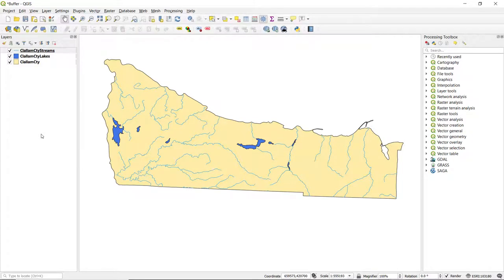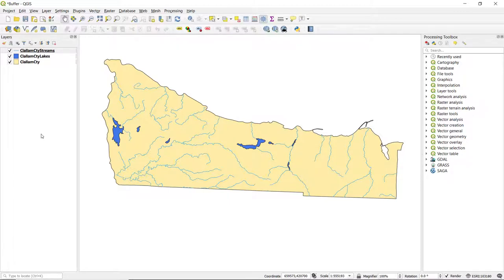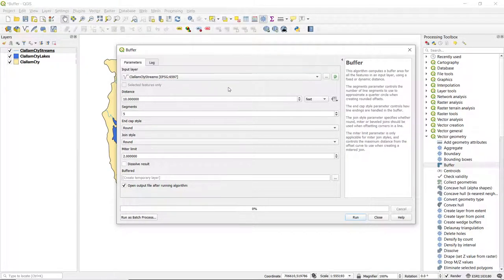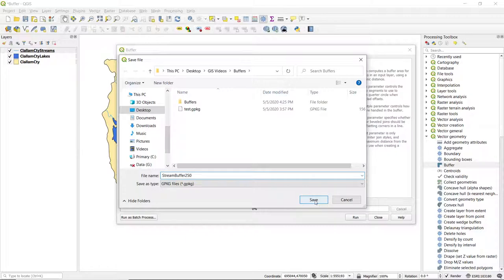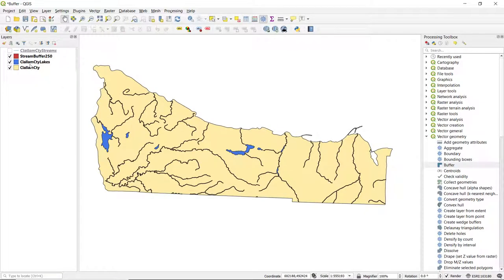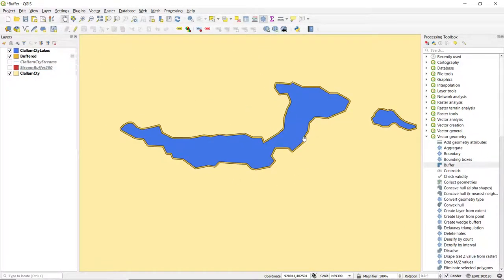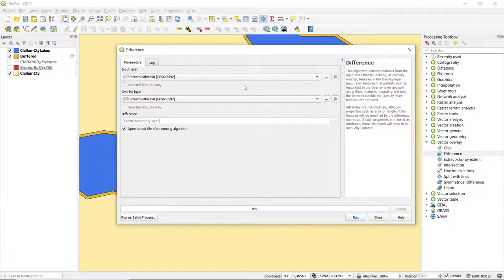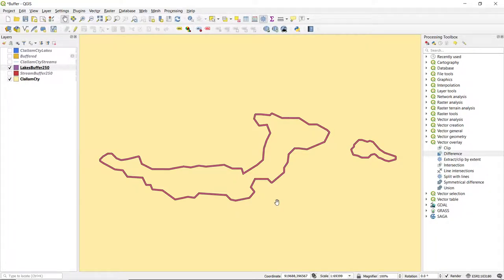Creating vector buffers in QGIS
Dr. Nicholas Schuelke demonstrates how to create vector buffers around line and polygon features in QGIS.